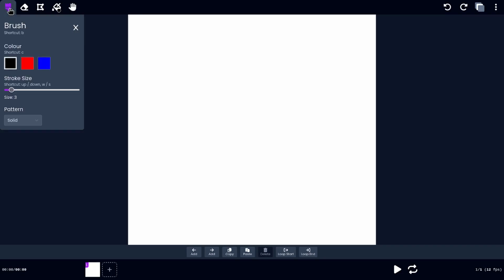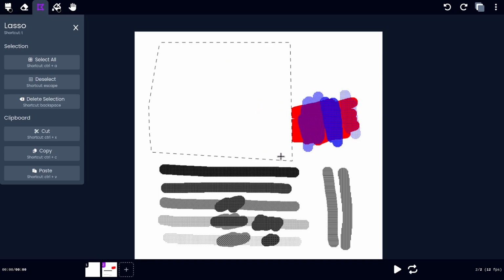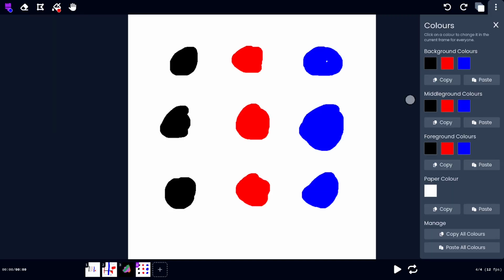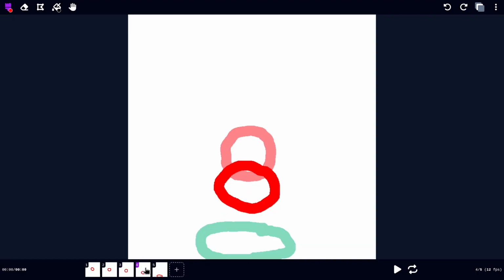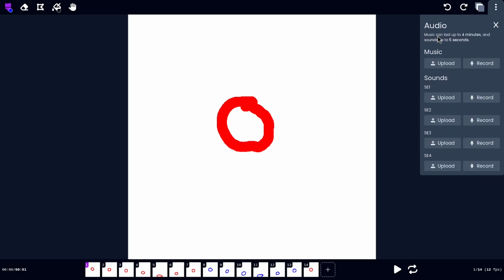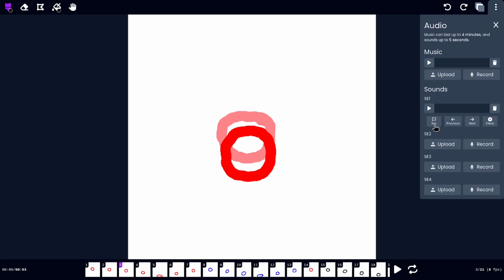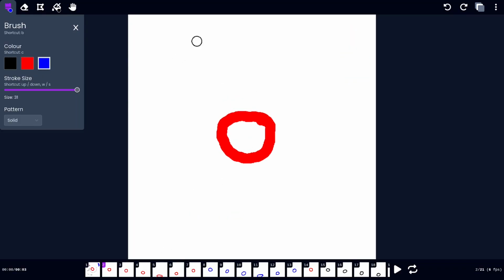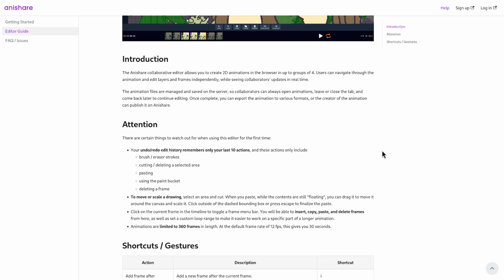Anishare Collaborative Animation Editor Tutorial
Anisharers! Here's a detailed tutorial on how to use the editor, collaborate in real time, export, and publish your animations. We also cover concepts like tools, layers, colours, animating, and adding sounds. If you're comfortable with Flipnote Studio on DSi or 3DS, a lot of things will make sense! Keep creating and having fun! Section timestamps below:

Intro 00:00
Editor Overview 00:24
Drawing Tools 02:14
Layers 06:56
Colours 07:46
Animating: Ball Bounce 10:02
Audio: Music and Sounds 18:44
Live Collaboration 25:18
Exporting 28:47
Publishing 30:23
Shortcuts and Help 31:56